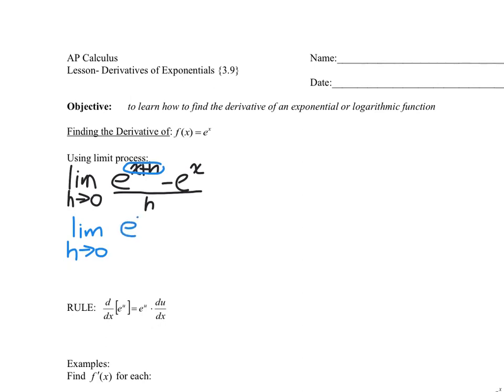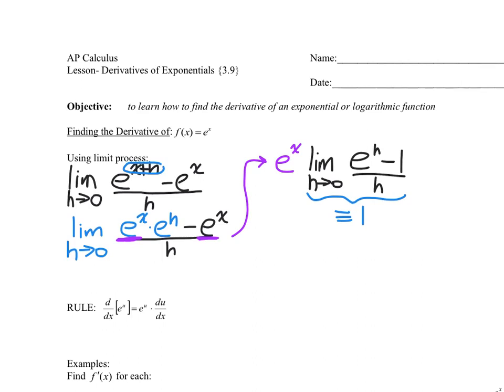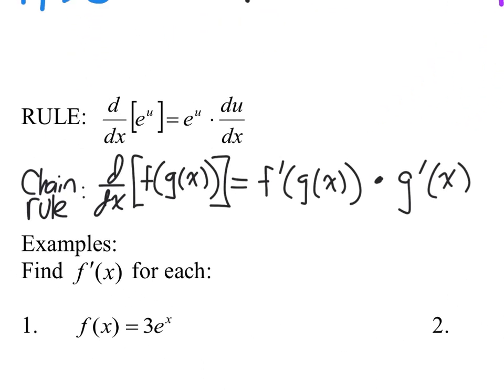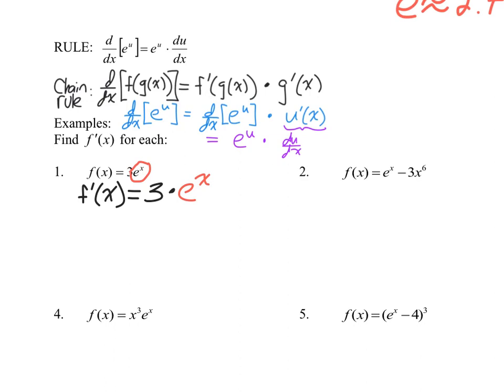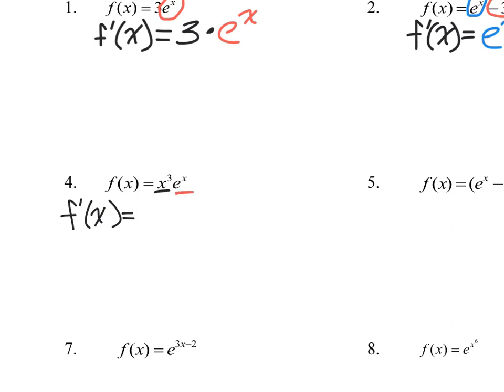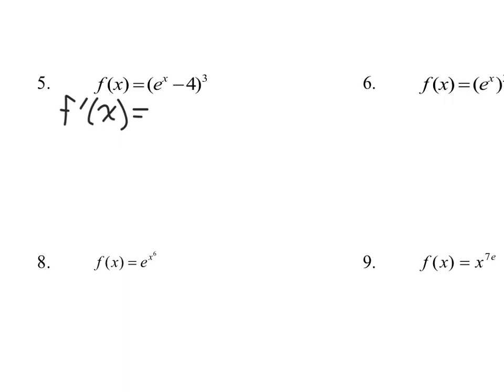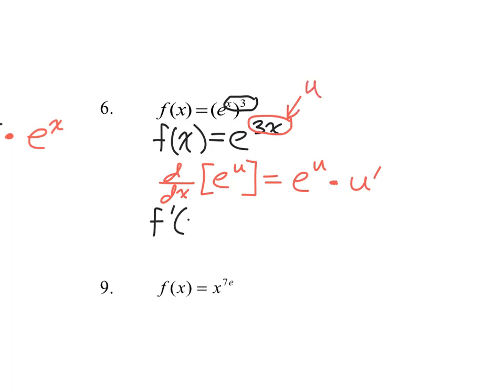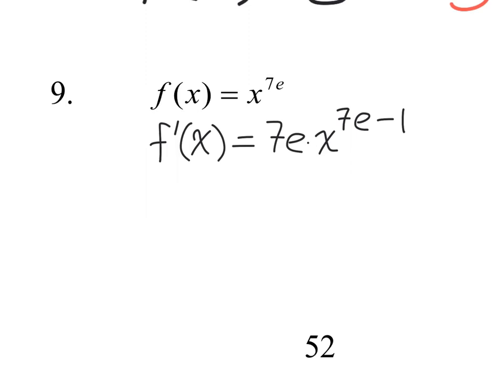AP Calc- Fall 2018 p52